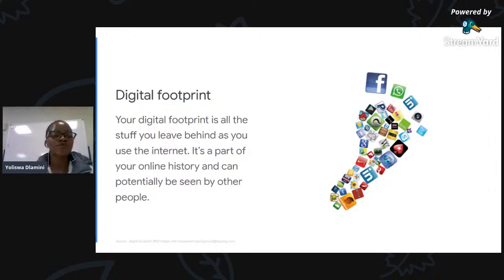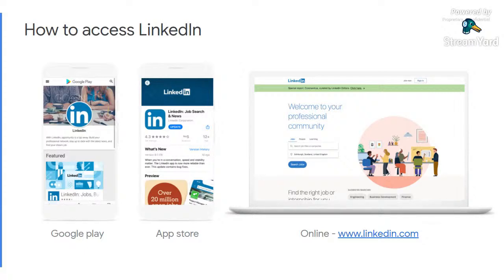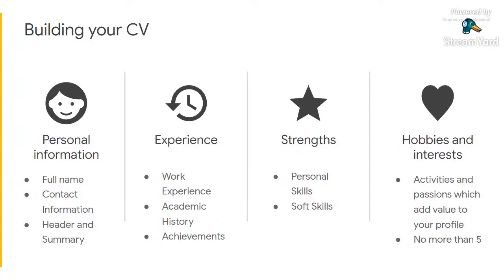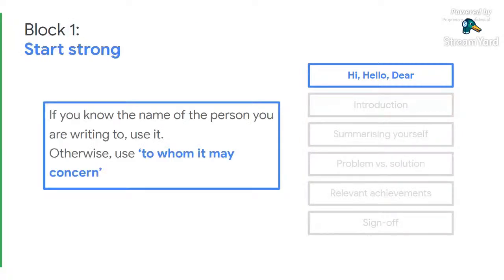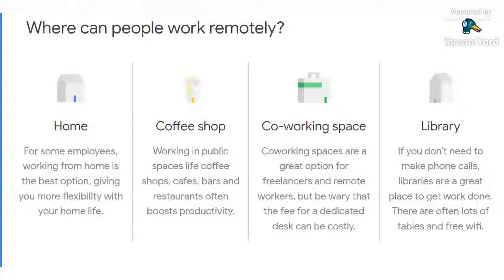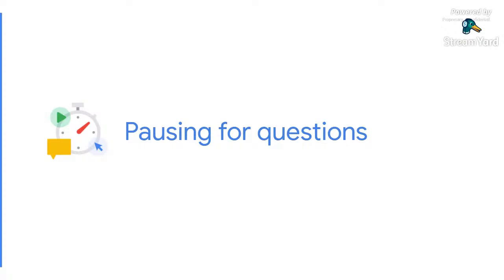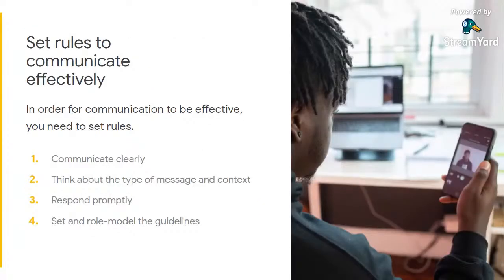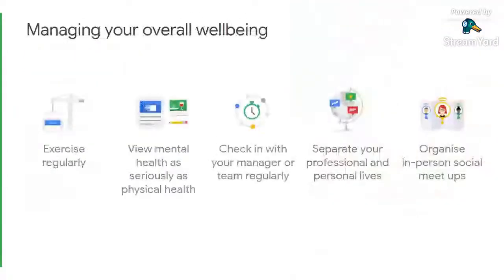SUC 002 // Staying Productive online // 25-05-2021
As businesses pivot to work online, it's vital that employees are able to work effectively away from the office.

This session provides attendees with top tips for creating a productive remote working environment in which they can maintain and focus, positivity and their overall wellbeing.